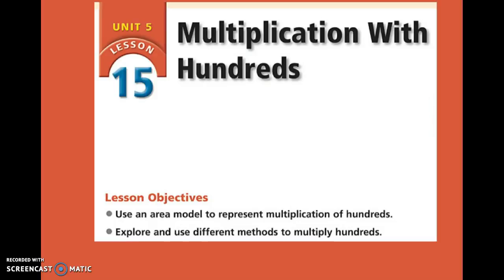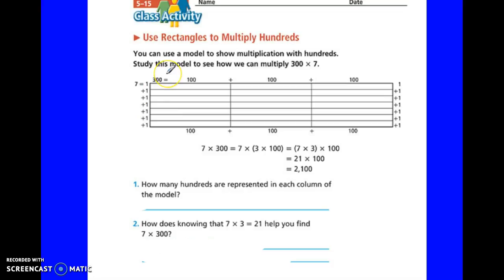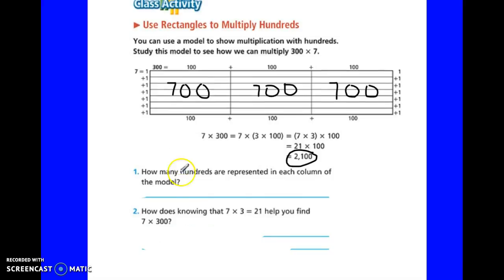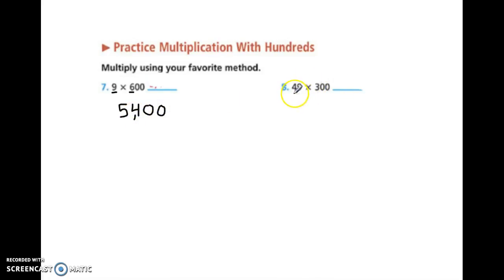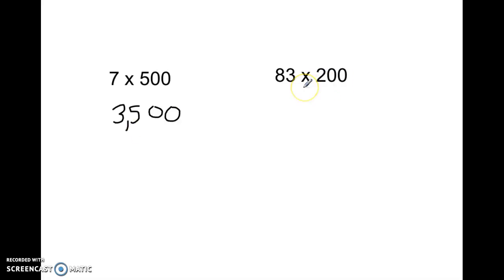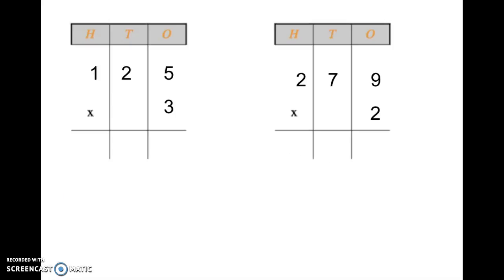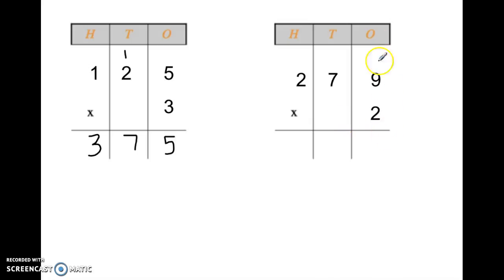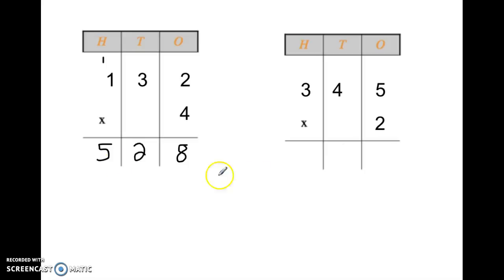5.15: Multiplication with Hundreds 2